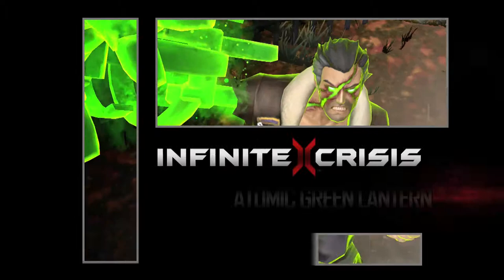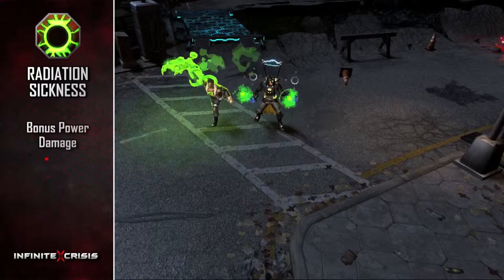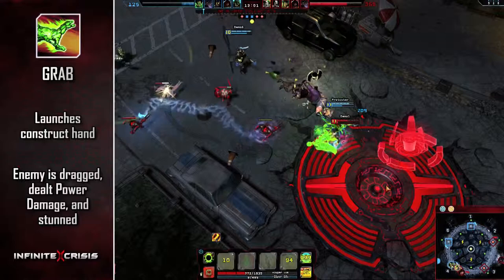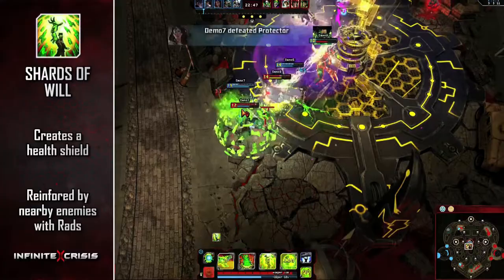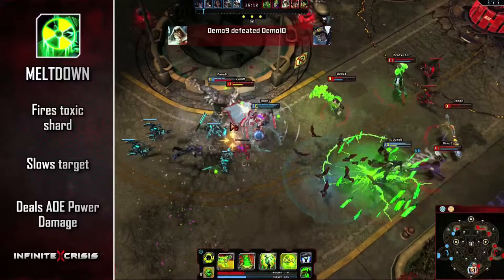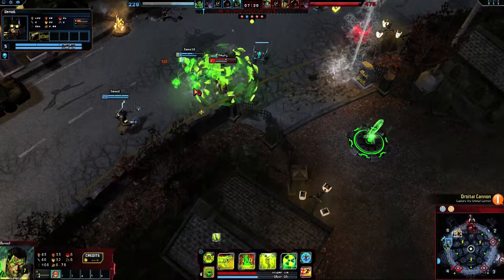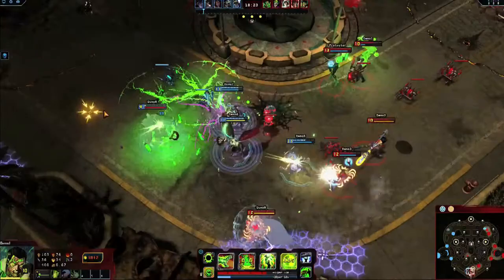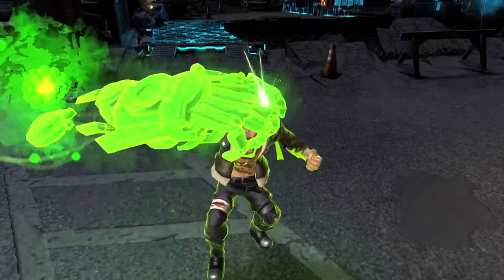Infinite Crisis Atomic Green Lantern trailer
Haunted by the fiery destruction of civilization, Atomic Green Lantern lives his final days to restore hope to Earth. The newest Champion in the Infinite Crisis roster, Atomic Green Lantern will be added to the closed beta in-game line-up on October 28. Infinite Crisis is an upcoming multiplayer online battle arena (MOBA) set in the legendary DC Multiverse and in development by Turbine.

Hal Jordan was desperately searching ruins for survivors when his ring mysteriously deactivated. His construct shattered, dropping several tons of overhead rubble. He awoke in a makeshift clinic to find his right arm amputated and his ring embedded in his chest. Weeks later a shadowy figure offered to restore Hal's depowered ring using a new radioactive isotope. He agreed without question, but the cost was great: a briefer and more painful existence.

Forming a construct arm as replacement for his amputation, Atomic Green Lantern melts his enemies with deadly radiation and explosive brute force.

Check out the new Champion profile video via the link and embed code below, along with the accompanying character bio and key art.